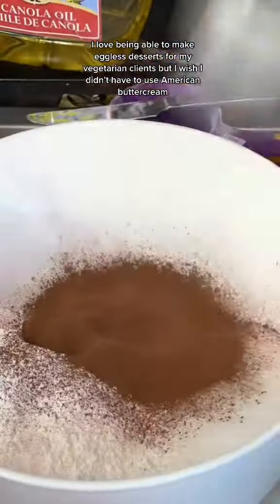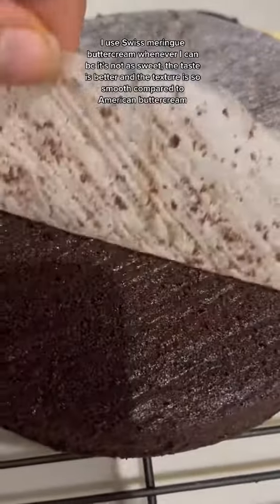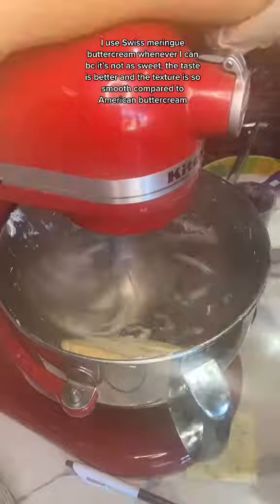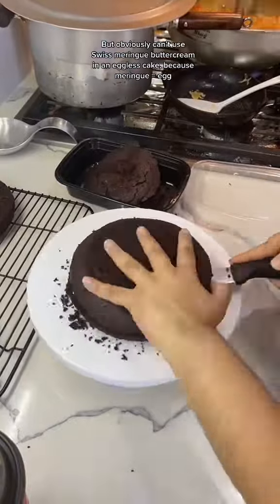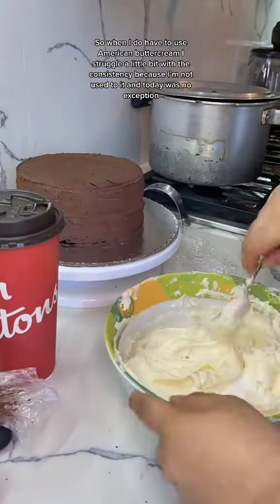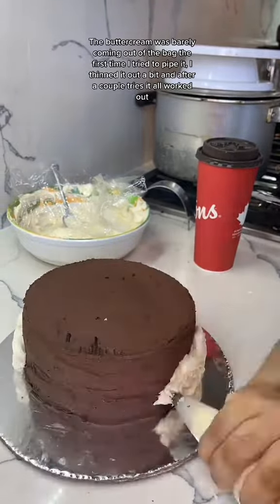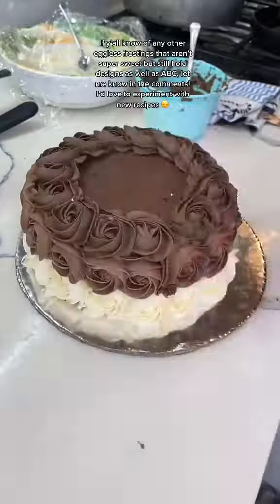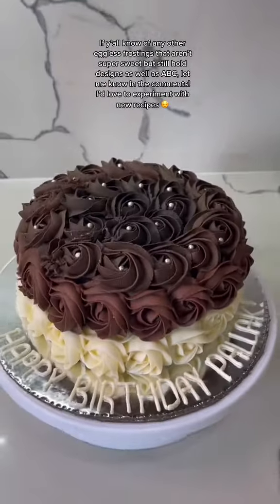I hate American Buttercream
ive decided to start archiving my clock app videos by posting them here lol if you'd like to follow me on there its @/mar_sh_mallows

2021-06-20 "If you like ABC, respectfully, I don’t understand you 😬 bakingtiktok baking cake cakedecorating smallbusiness homemade dessert egglesscake"